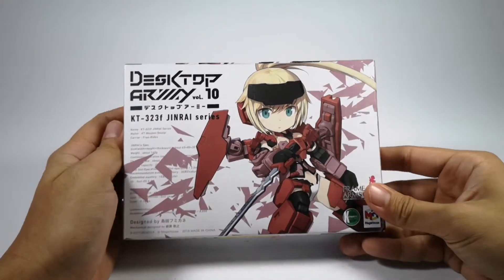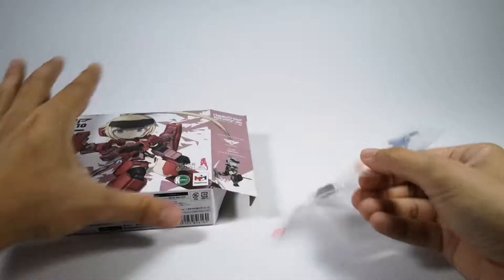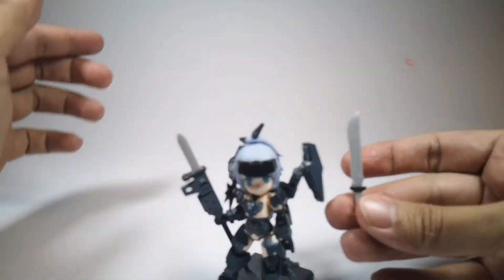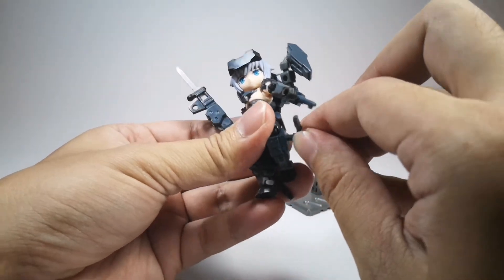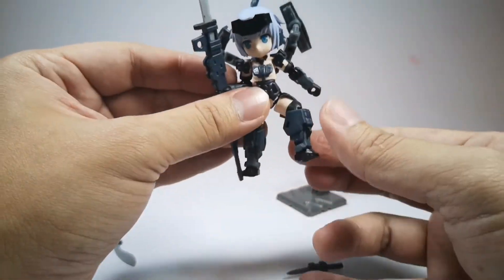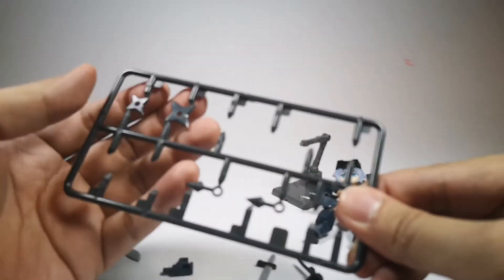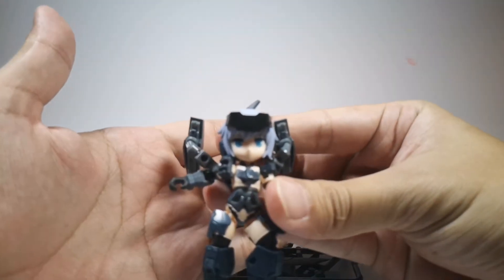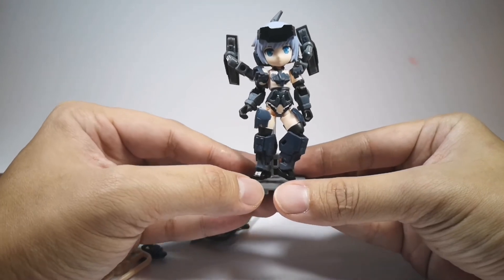DESKTOP ARMY vol. 10 KT-323f JINRAI series BLACK (English Review)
Saw this action figure/model kit? in Kotobukiya shop in Japan. Looks interesting so had to get it. Its the DESKTOP ARMY vol. 10 KT-323f JINRAI series base on the frame arm girls. Desktop army also does alot of other anime characters such as fatesray characters and hatsune miku vocaloid.